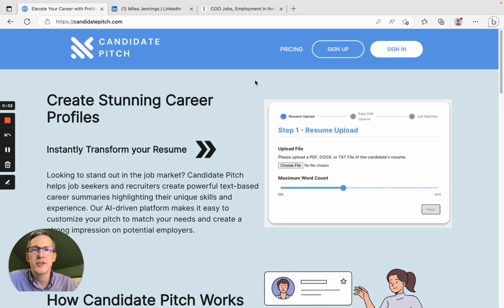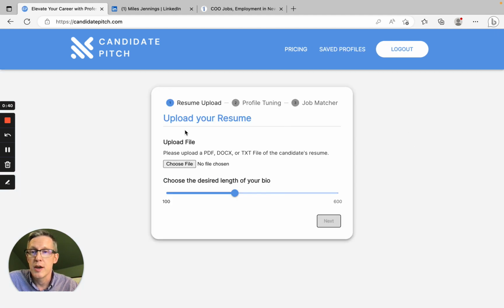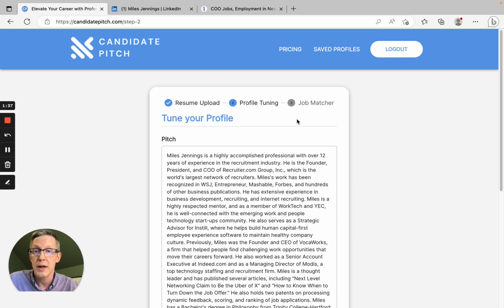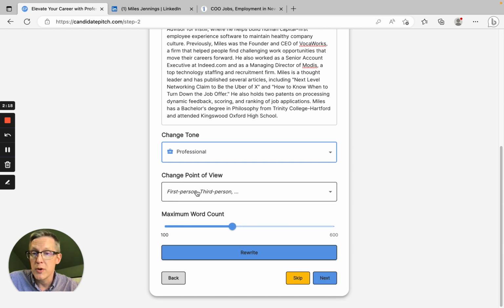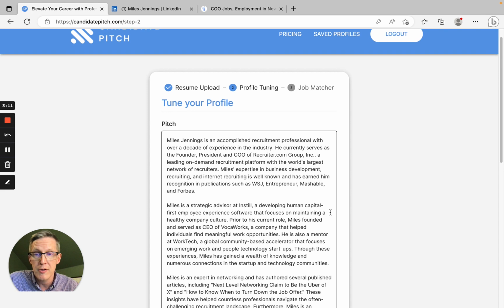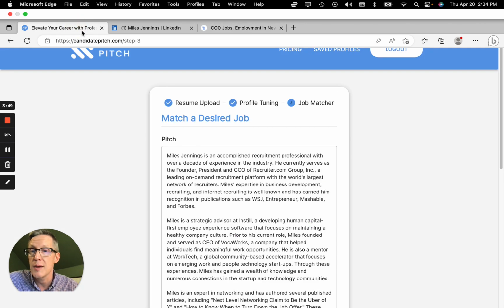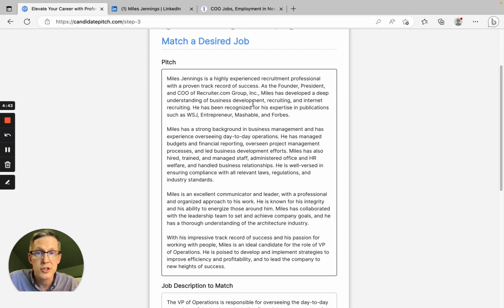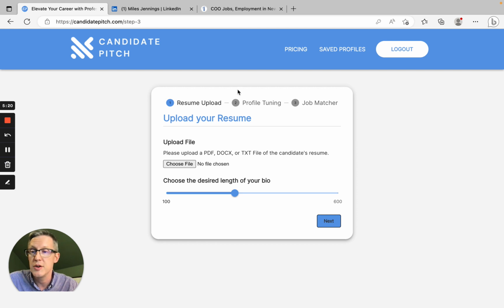Candidate Pitch - Create Career Summaries Instantly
Candidate Pitch helps recruiters and job seekers create impressive professional profiles using just a resume!